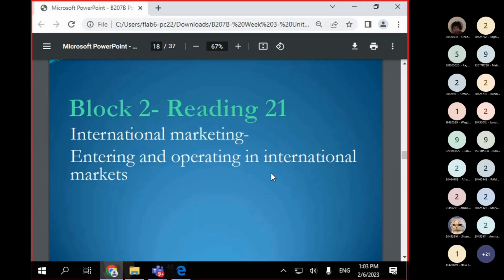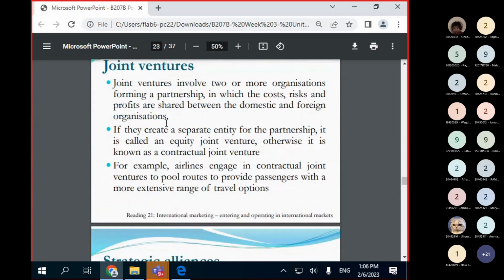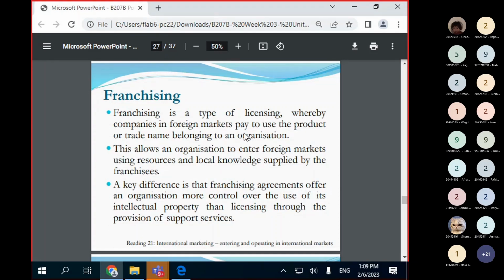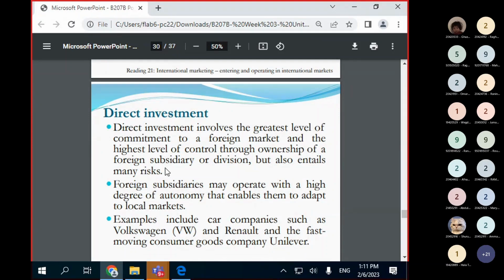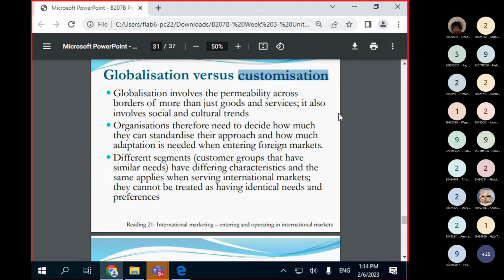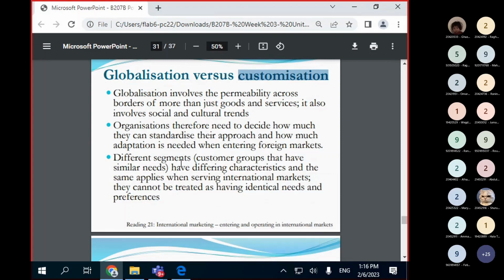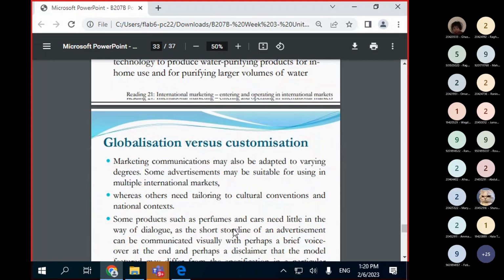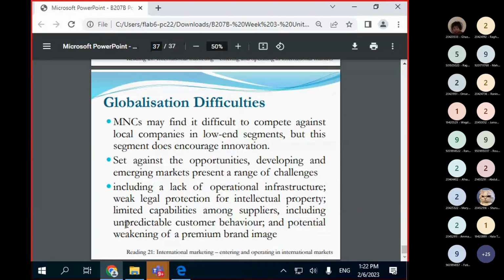B207B- Week 3- Part II- Dima Hachem- Modes of entry to international markets- Customized offerings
Modes of entry to international markets (direct exporting, indirect exporting, joint venture, contract manufacturing, management contracting, franchising, direct investment)
Customized offerings for global organization